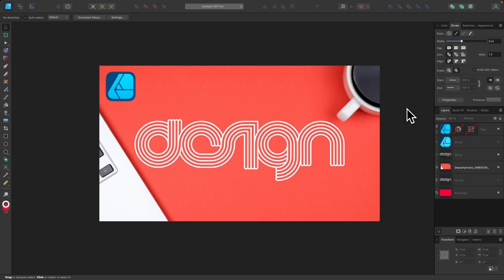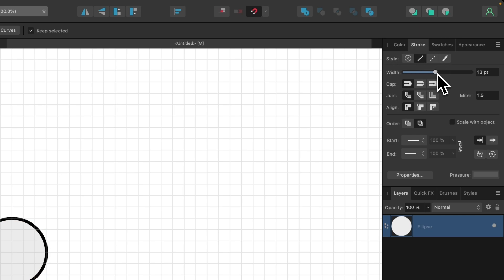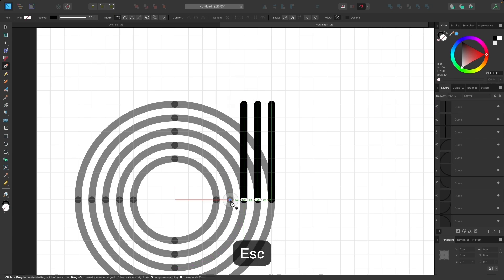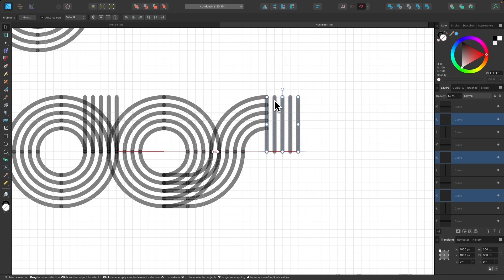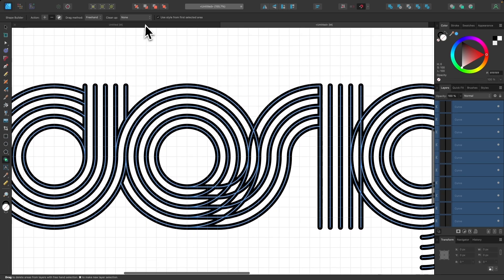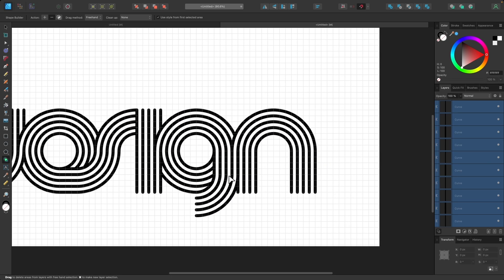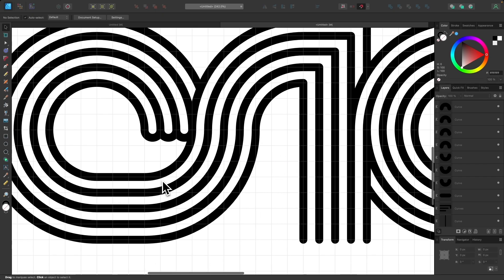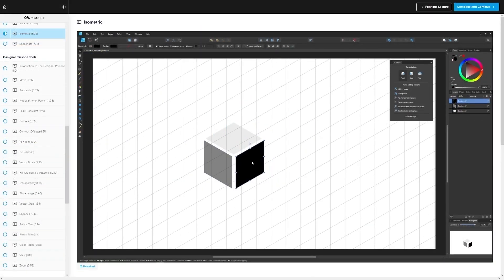Create Custom Typography with Affinity Designer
In this tutorial I demonstrate how to create custom typography that has a personalized look using Affinity Designer. This is accomplished using a series of rounded strokes placed strategically on a grid and then sculpted with the Shape Builder.

🔗 RESOURCE LINKS

🎓 EXPLAINER COURSES

💬 SOCIALS

🎵 MUSIC USED